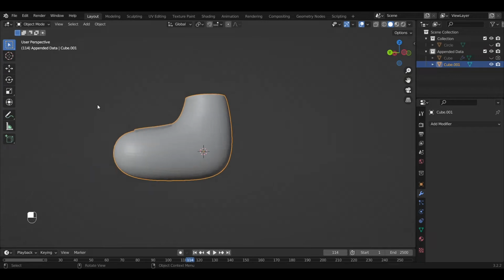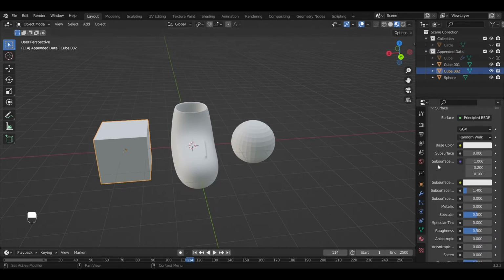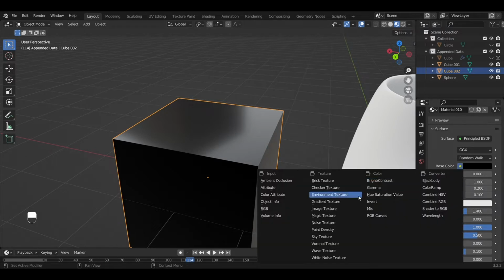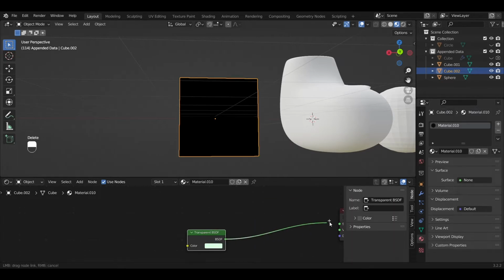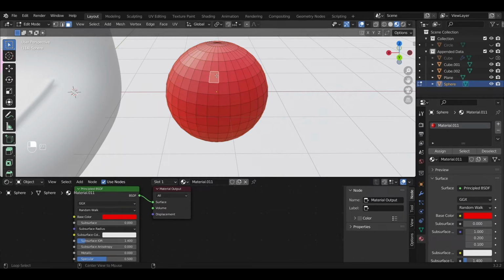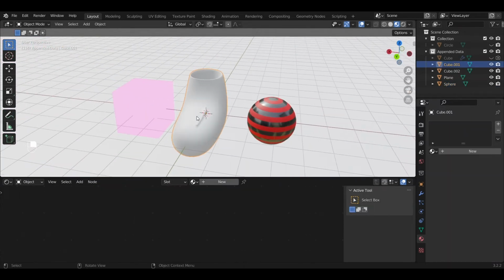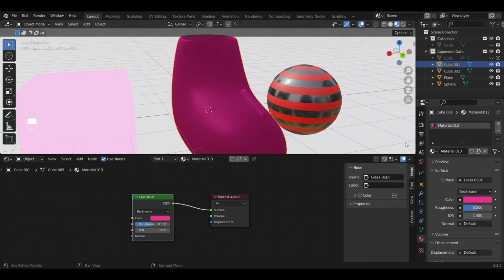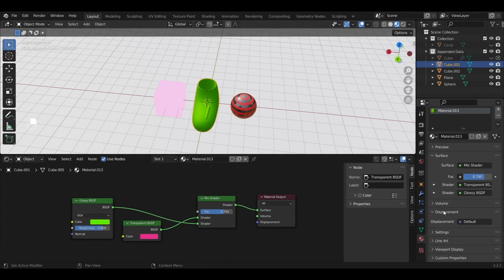Learn How to Give Texture to your 3d Model in Blender Tutorial Series Part 4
In this Tutorial Video I have explained some important basics with Coloring and texturing your 3d Modelling with blender. and how you can apply different colors to different faces also Some Shader Editor Stuff.

Learn Better !